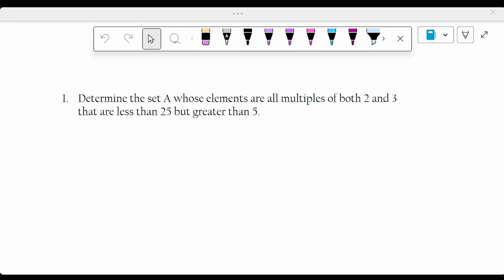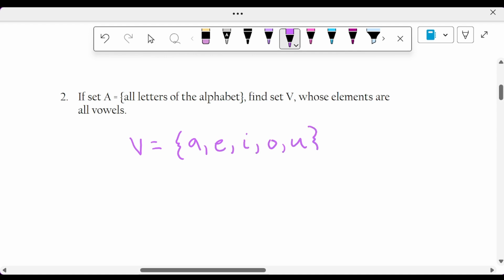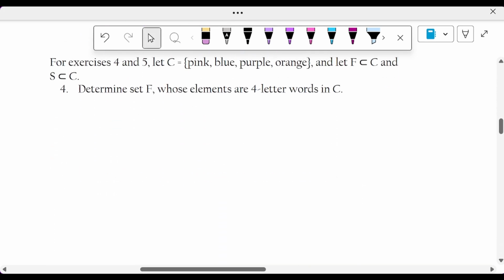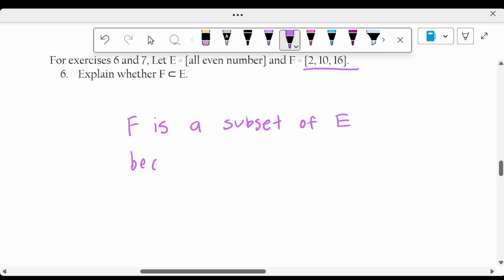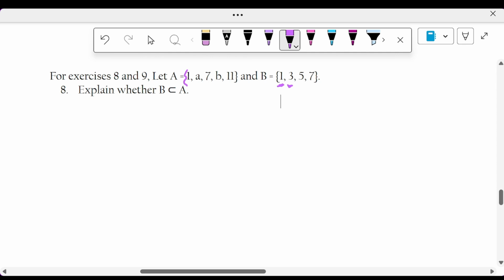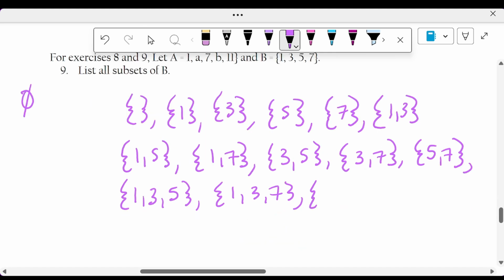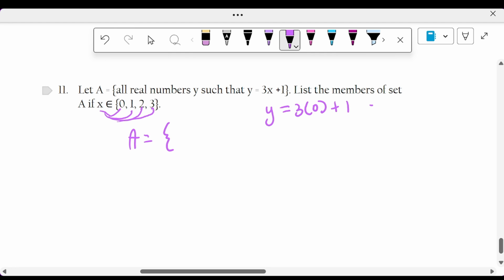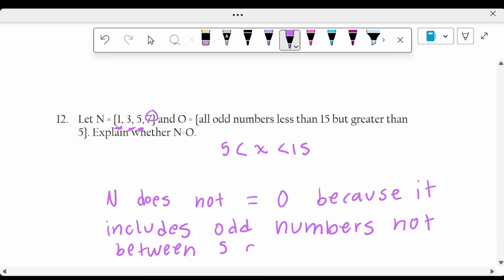Sets and Subsets | PRACTICE Homework Examples | Algebra 1